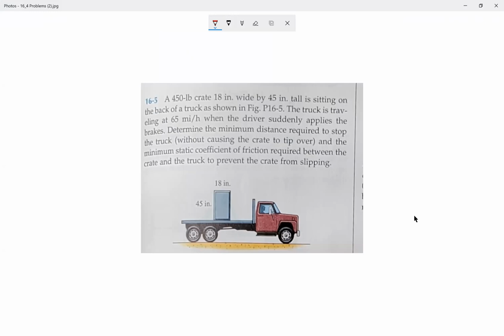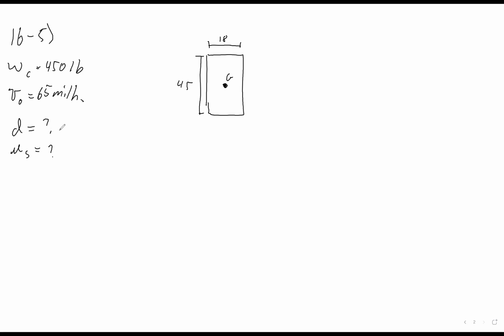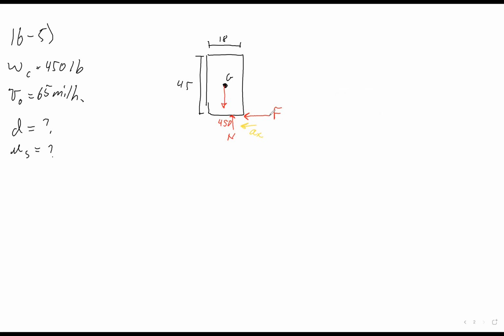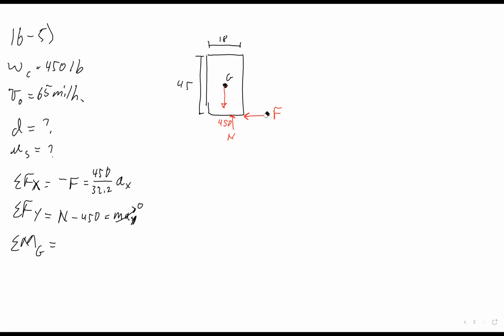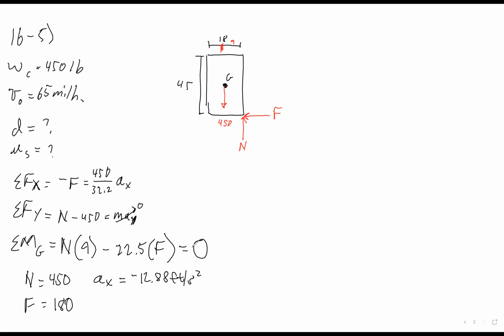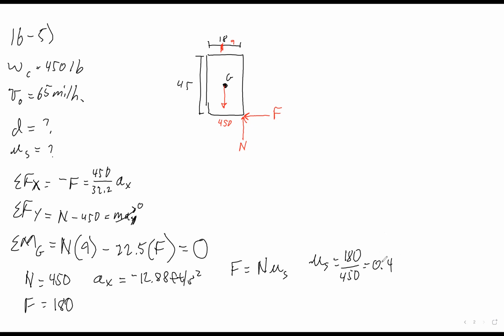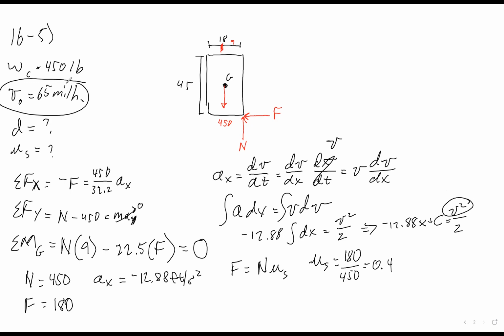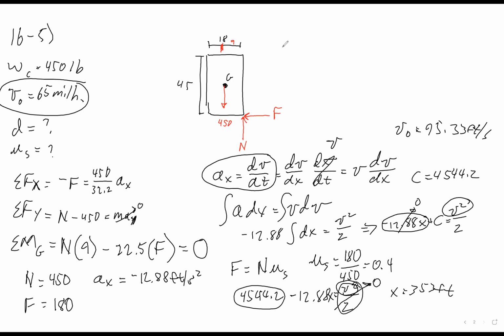Problem 16 5